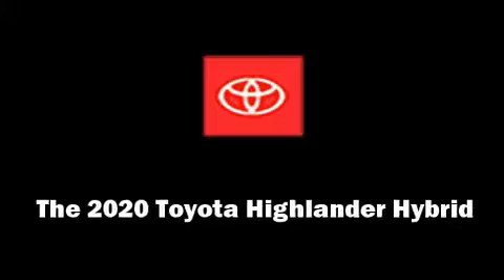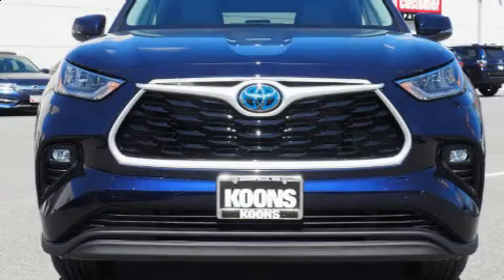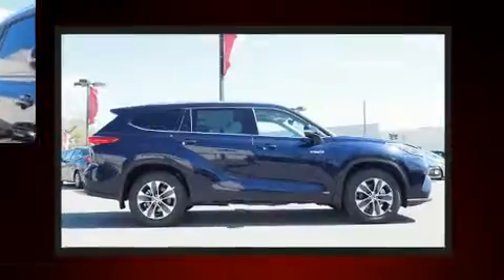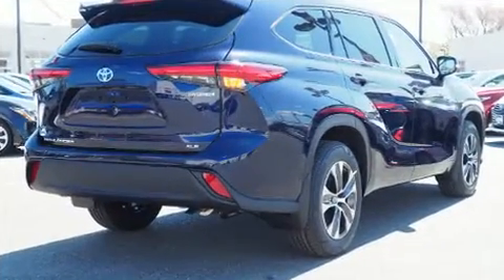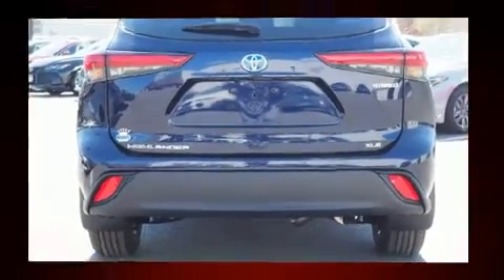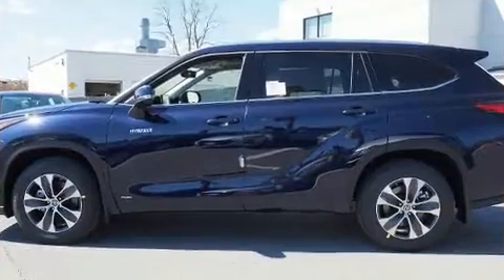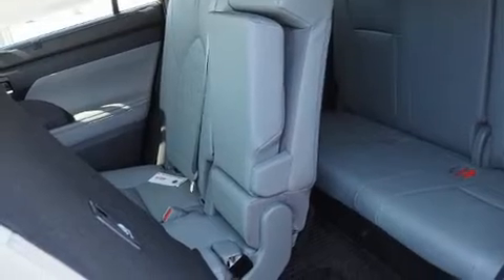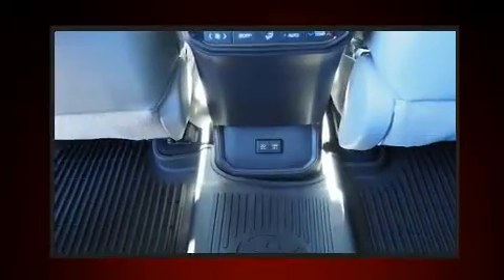2020 Toyota Highlander Hybrid XLE in Annapolis, MD 21401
1107 West St.

Come test drive this 2020 Toyota Highlander Hybrid. Smooth gearshifts are achieved thanks to the 2.5 liter 4 cylinder engine, and for added security, dynamic Stability Control supplements the drivetrain. This model accommodates 8 passengers comfortably, and provides features such as: power front seats, a built-in garage door transmitter, fully automatic headlights, a power liftgate, cruise control, rear wipers, and air conditioning. For drivers who enjoy the natural environment, a power moon roof allows an infusion of fresh air. Audio features include an AM/FM radio, steering wheel mounted audio controls, and 6 speakers, enhancing the audio experience throughout the interior. Passengers are protected by various safety and security features, including: head curtain airbags, front side impact airbags, traction control, brake assist, a panic alarm, an emergency communication system, and 4 wheel disc brakes with ABS. We pride ourselves in consistently exceeding our customer's expectations. Please don't hesitate to give us a call.